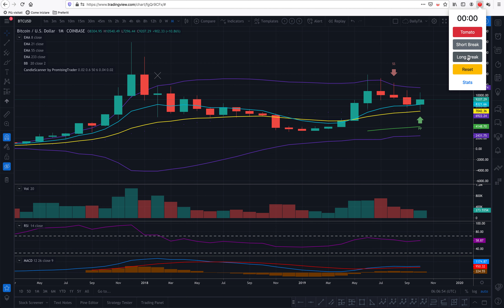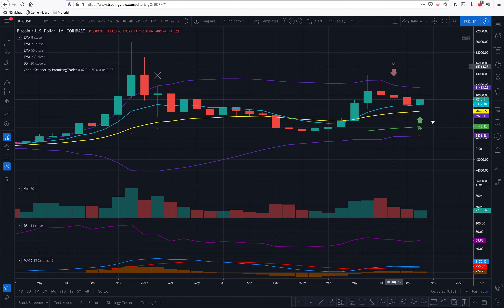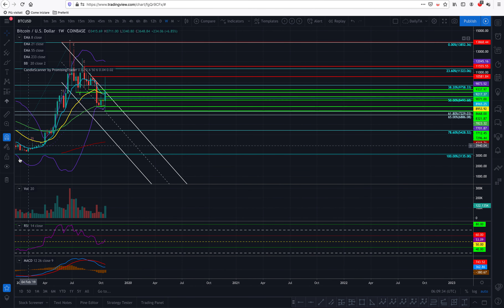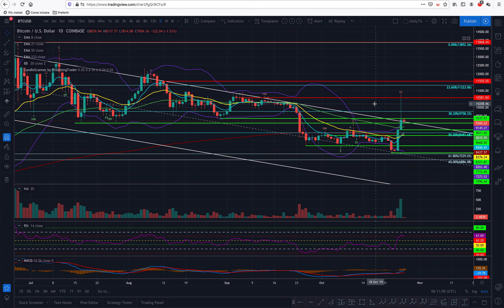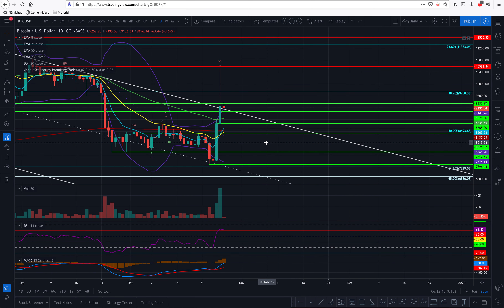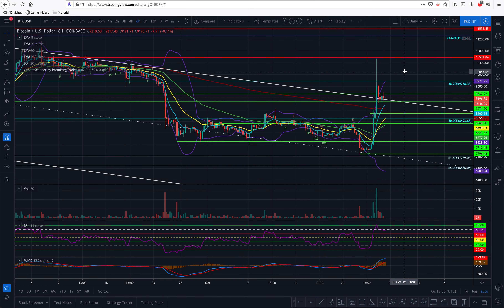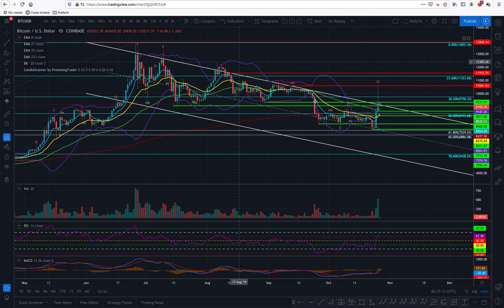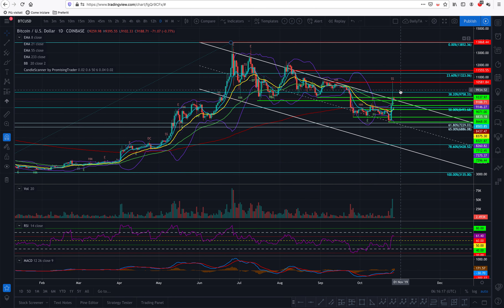Not a Bitcoin Click Bait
Dear Promising Traders, what a beautiful gigantic shooting star Bitcoin has made!
The question now is whether this will be overcame or not.
We don't have magic powers and therefore we cannot know it yet, but what I foresee now for Bitcoin is a new higher closure in the daily timeframe, but not necessarily a breakout of the resistance established by yesterday's shooting star.
Thanks for reading ;o)

JOIN THE PROMISING TRADER'S TRIBE AND GET ALL THE BENEFITS WHICH INCLUDE THE CANDLE SCANNER TO HELP YOU FIND REVERSAL PATTERNS IN THE CHARTS, STRATEGIES AND ADVISE ON HOW TO BECOME AND MOST IMPORTANTLY KEEP BEING WEALTHIER: